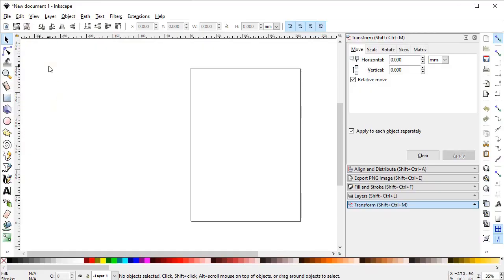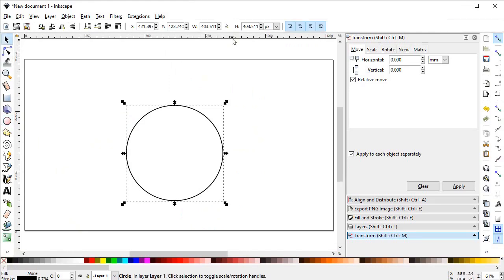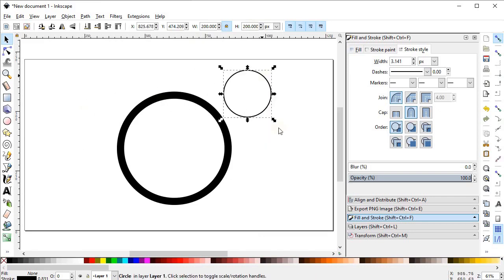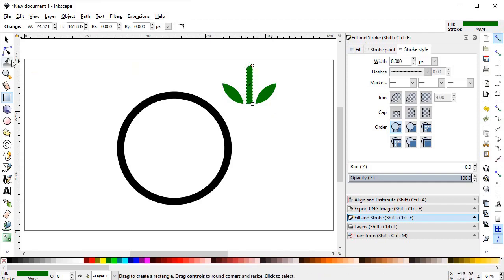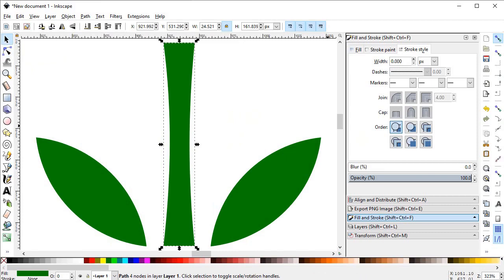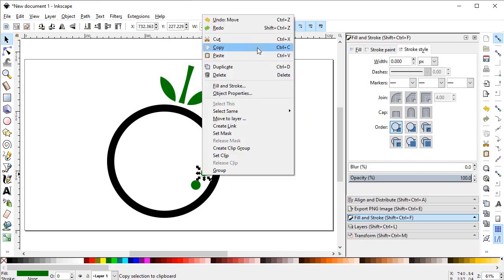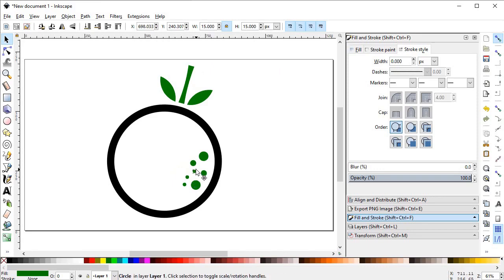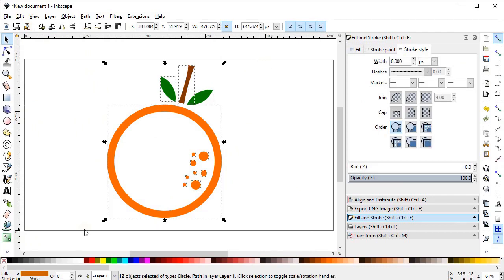Flat Logo Design Process - INKSCAPE Tutorial by Royal Logos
This is a detailed step by step logo design tutorial. The tool used for this design process is INKSCAPE, which is a vector based graphic design software which is not only an open source software and also a powerful alternative of Adobe illustrator.

In this logo design tutorial, i will design a decent and minimal logo design by uisng inkscape from very start to very finish. This is a logo design for a food street popular for its orange juice. They want their logo in miniamal but logical style, so that thier logo represents their business in just one look.